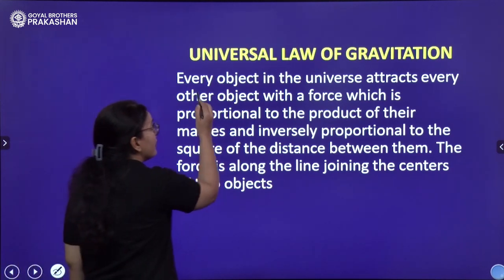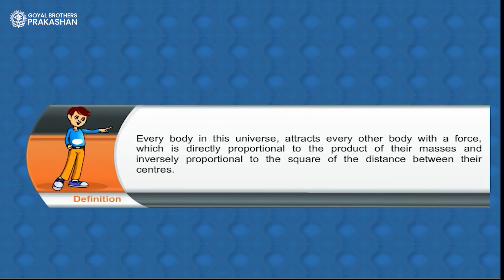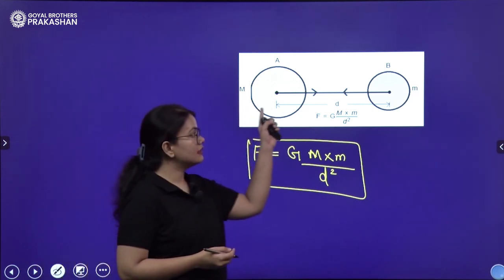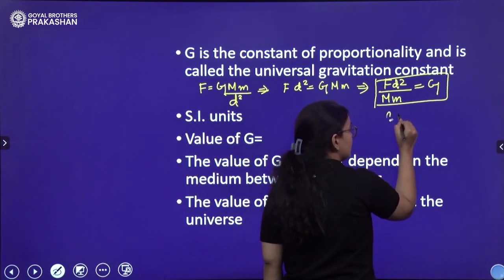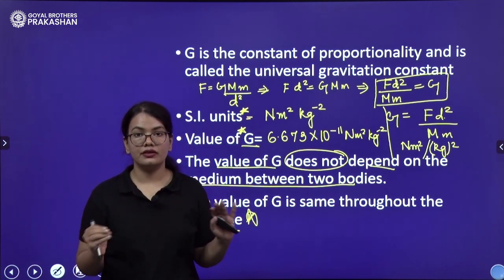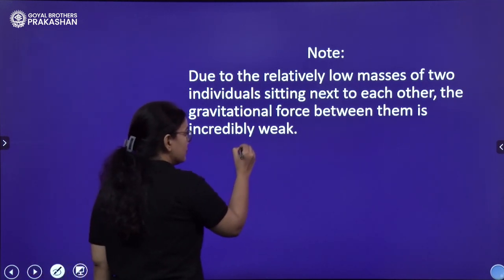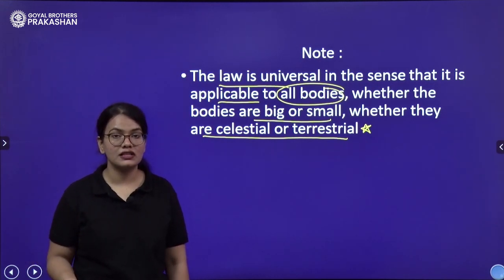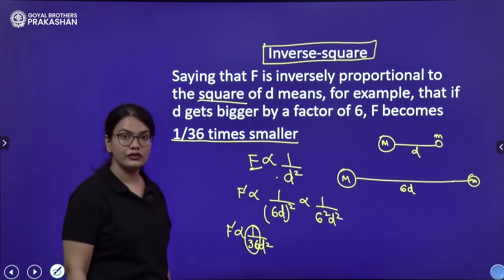Universal Law of Gravitation | Class 9 | Science | NCERT | Goyal Brothers Prakashan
Topic - Universal Law of Gravitation | Science | Class 9)
The Universal Law of Gravitation, formulated by Sir Isaac Newton, describes the gravitational force between two point masses. The law states that every point mass in the universe attracts every other point mass with a force that is directly proportional to the product of their masses and inversely proportional to the square of the distance between their centers.

What you will learn:
- Gravitation
- Definition of Gravitation